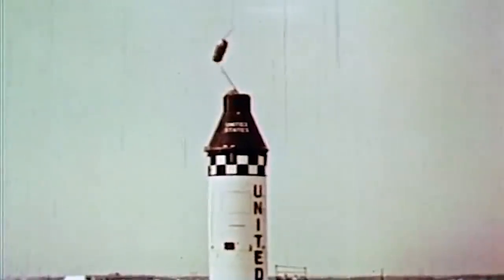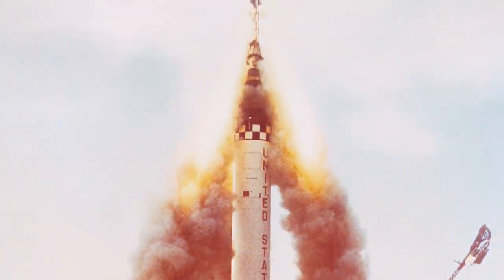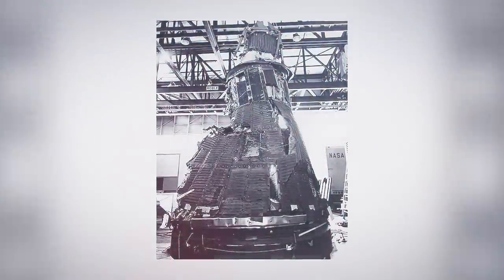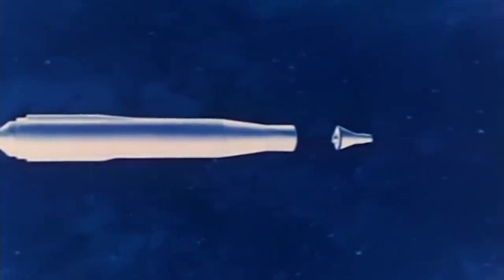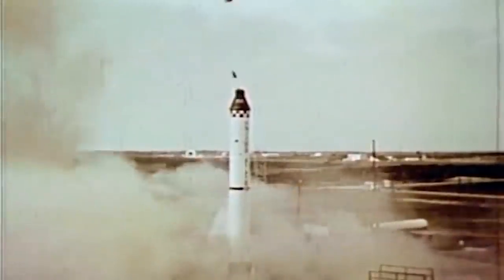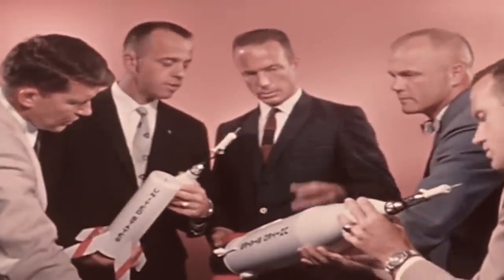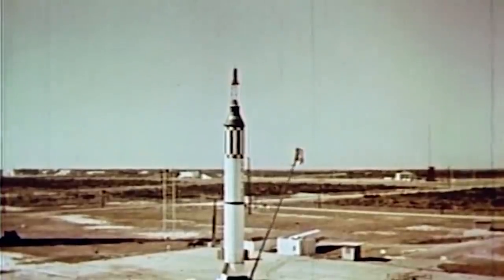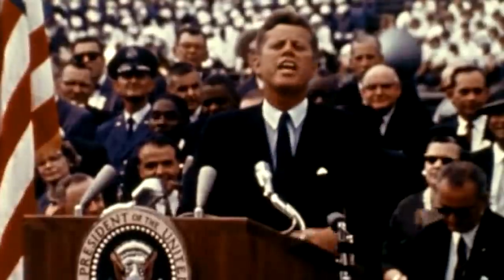The 4-Inch Space Flight - Mercury Redstone 1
Engineering the launch vehicles that allowed America to achieve suborbital flight and, eventually, land on the Moon was no easy task.

The team of Project Mercury struggled for months trying to combine military and aviation technology, facing issues that had never been dealt with before.

When the Mercury-Redstone 1 launch failed, the engineers from Project Mercury stood in silence, astounded. The rocket only made a 4-inch flight.

They had designed the launch for months, but nothing had gone according to plan. Instead, they were left with a fully-fueled rocket at risk of exploding.

The failure was incredibly demoralizing since the team had been fending off critics for months, who believed the United States would never rise to the level of the Soviet Union during the Space Race.

However, failure has been a crucial part of the learning process for American spaceflight programs.

The most important lesson learned by engineers after the failure of the Mercury-Redstone 1 is that space flight is a hard-fought game of inches.